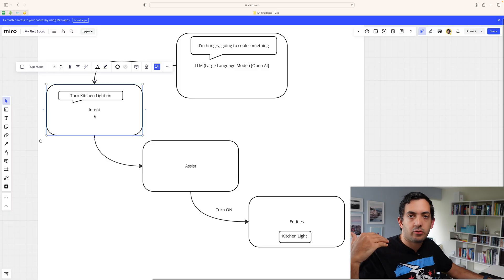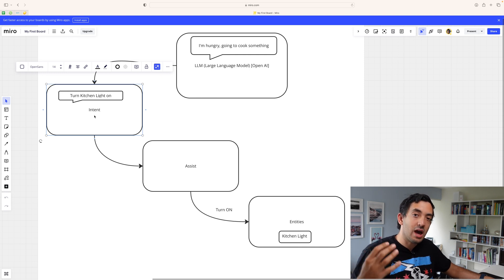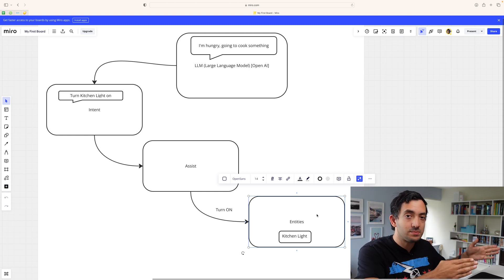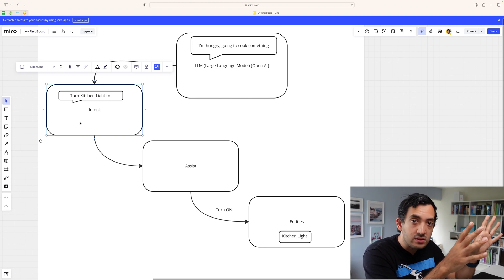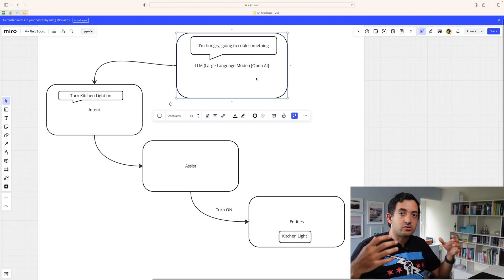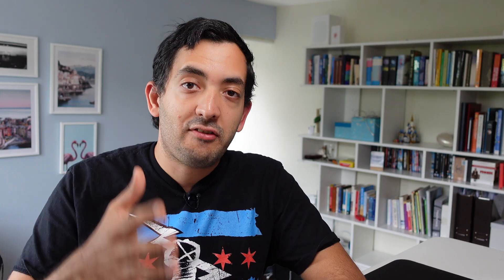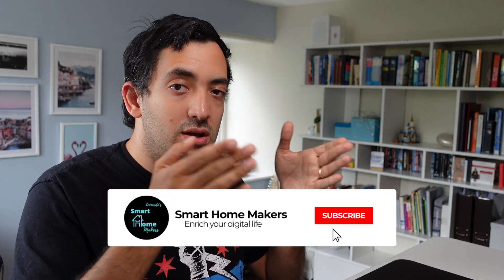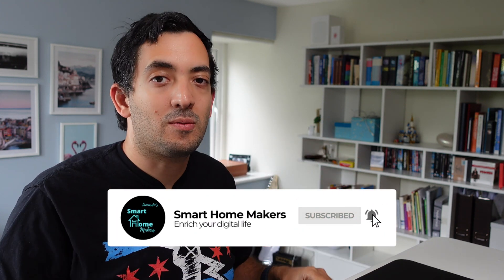YOUR Smart home can be controlled by AI (my thoughts)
Control your home assistant smart home with AI and LLM

★★ Contents ★★
00:00 - Intro
00:27 - What are LLMs
02:07 - How does it work in Home Assistant?
04:21 - Should you do it?